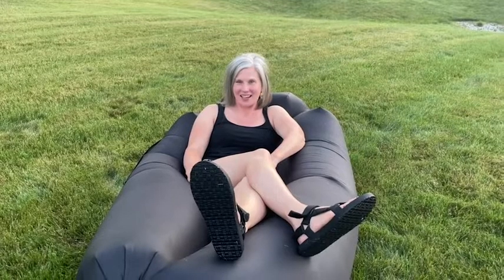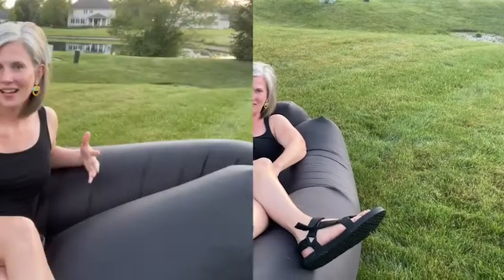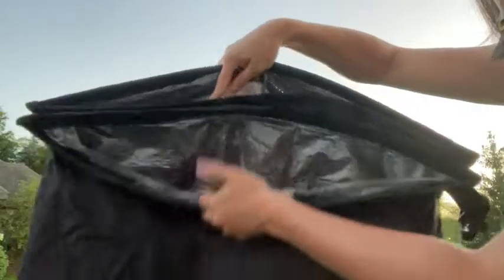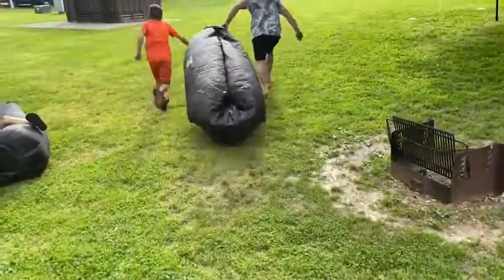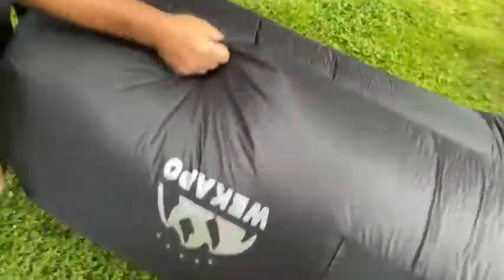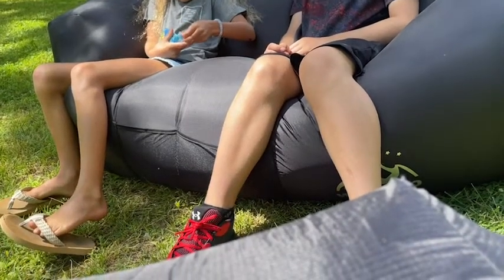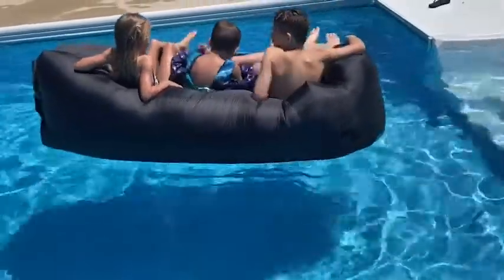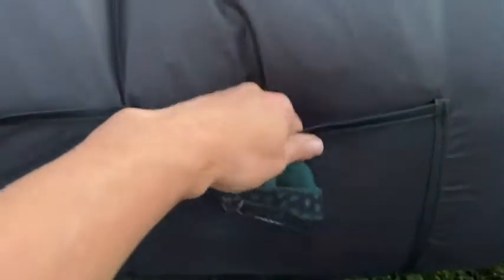Our Point of View on the Wekapo Inflatable Lounger From Amazon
(Commissionable Links)
About this PRODUCT:
✔ EASY INFLATION-No pump required. Just whisk it through the air to inflate. The little trick is that you need to trap air by closing the sleeve opening before the end of each movement, and keep the mouth closed until you begin the next movement.
✔ UNIQUE PILLOW SHAPED HEADREST DESIGN- WEKAPO air lounger has patented pillow shaped headrest design that gives your upper back and neck comfortable support when you need relaxation most.
✔ ANTI-DEFLATION TECHNOLOGY-Our unique patented design together with years of experience of making inflated products make sure that once WEKAPO air lounge is inflated, it will stay inflated for at least 5-6 hours for our dear customers to enjoy.
✔ PORTABLE & LIGHTWEIGHT- WEKAPO air lounger comes in a pouch.It weighs around 2 lbs and can be carried when travelling
✔ PREMIUM QUALITY& WORKMANSHIP –WEKAPO air lounger is made of 100% 210T rip-stop polyester , which means your getting tough fabric that can withstand Sun, Water, Dirt, and Bugs! Use it as a Picnic Blanket, for relaxing during vacation, hiking/camping or simply for hanging out with friends or family in a garden/backyard – a truly multi-functional camping accessory!